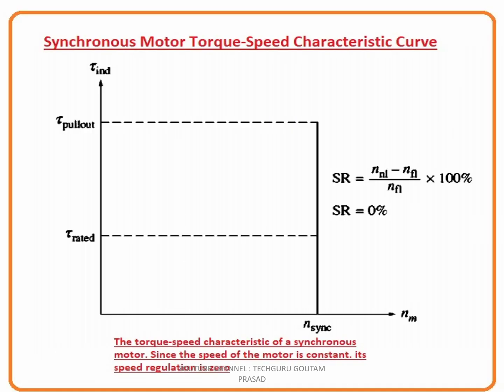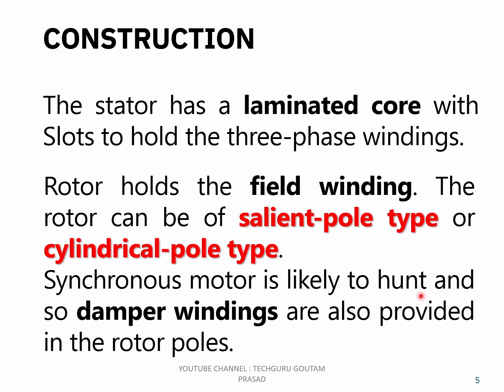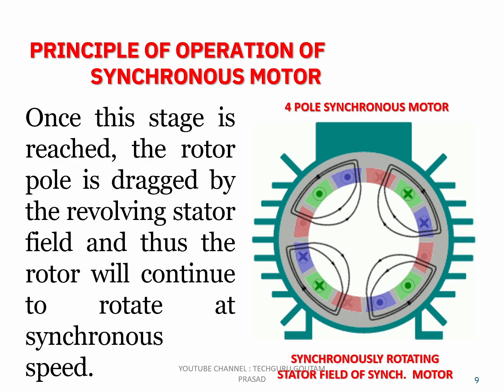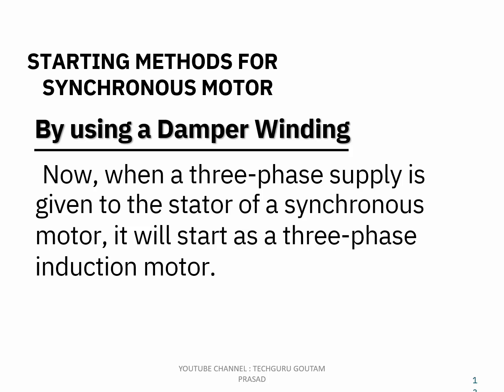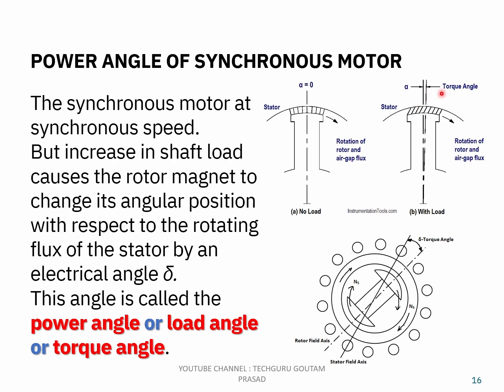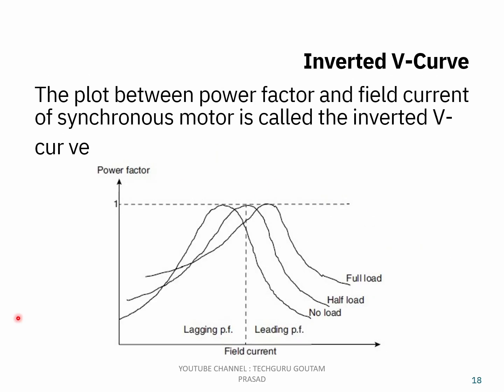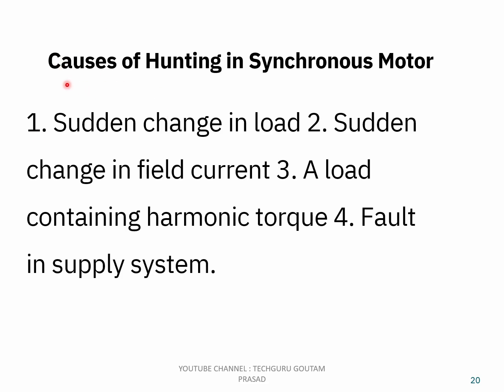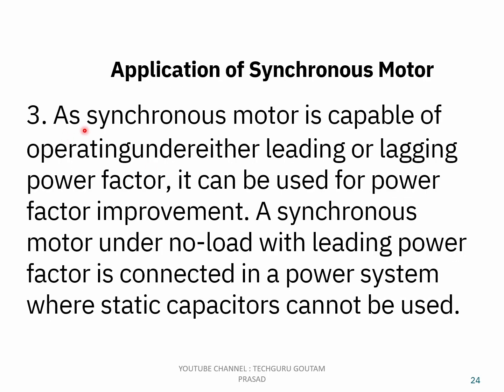SYNCHRONOUS MOTOR.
सिंक्रोनस मोटर जानने और समझने के लिए बेहद दिलचस्प इलेक्ट्रिकल मशीन हैं। यह मशीन मूल रूप से एक डबल फीड इलेक्ट्रिकल मशीन है जो डीसी और एसी दोनों प्रकार की आपूर्ति से चलती है। इसके अलावा, यह या तो केवल सिंक्रोनस गति पर चलती है या बिल्कुल नहीं चलती। इसकी टॉर्क-स्पीड विशेषता ऊर्ध्वाधर सीधी रेखा है। इसलिए, बिना लोड टॉर्क से लेकर रेटेड टॉर्क तक, विशेषता एक ऊर्ध्वाधर सीधी रेखा है। पुल-आउट (यदि आप मोटर से इस मात्रा में टॉर्क की मांग करेंगे तो मोटर रुक जाएगी) टॉर्क भी उसी ऊर्ध्वाधर रेखा पर स्थित है।

SYNCHRONOUS MOTORS ARE EXTREMELY INTERESTING ELECTRICAL MACHINE TO KNOW AND UNDERSTAND. THIS MACHINE IS FIRSTLY A DOUBLY FED ELECTRICAL MACHINE WHICH TAKES DC AND AC BOTH TYPES OF SUPPLIES TO OPERATE. MOREOVER, IT RUNS ONLY AT THE SYNCHRONOUS SPEED OR DOES NOT RUN AT ALL. ITS TORQUE-SPEED CHARECTERISTIC IS VERTICAL STRAIGHT LINE. THEREFORE, STARTING FROM NO-LOAD TORQUE TO THE RATED TORQUE, THE CHARACVCTERISTIC IS A VERTICAL STRAIGHT LINE. THE PULL-OUT ( THE MOTOR WILL STALL IF YOU DEMAND THIS AMOUNT OF TORQUE FROM THE MOTOR) TORQUE ALSO LIES ON THE SAME VERTICAL LINE.